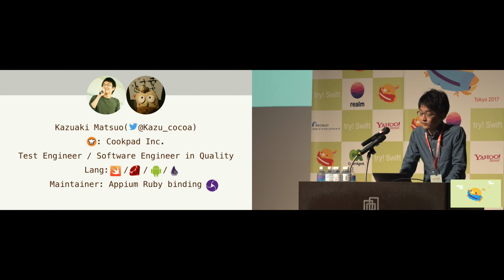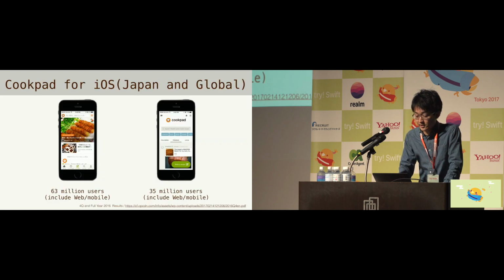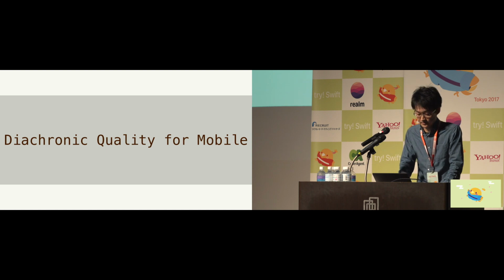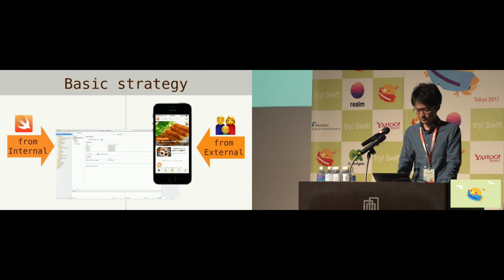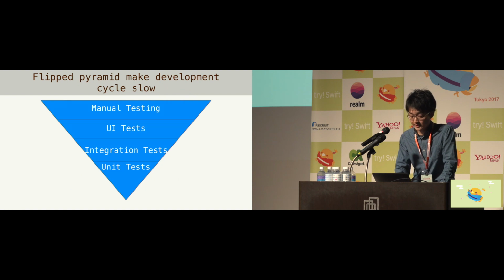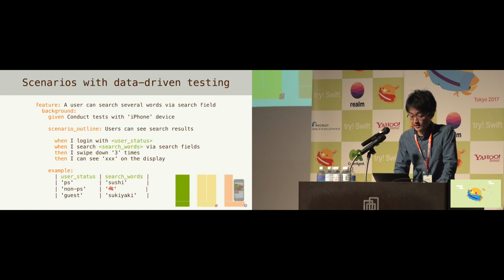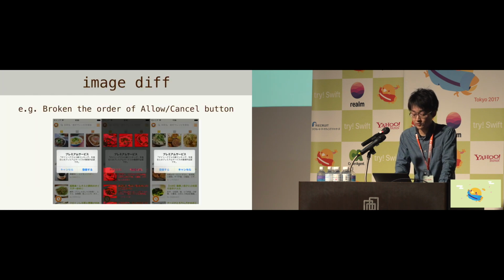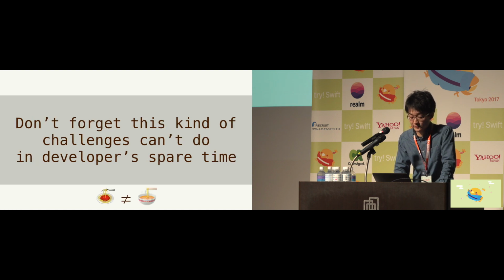try! Swift Tokyo 2017 - Tasting Tests at Cookpad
Topic - Tasting Tests at Cookpad

Speaker - Kazuaki Matsuo

Bio - Kazuaki Matsuo is a Quality/Test Engineer at Cookpad, one of the most popular recipe sharing apps in the world.

Abstract - In this talk, Kazuaki Matsuo covers the testing methodology used at Cookpad, one of the most popular recipe sharing services in the world.